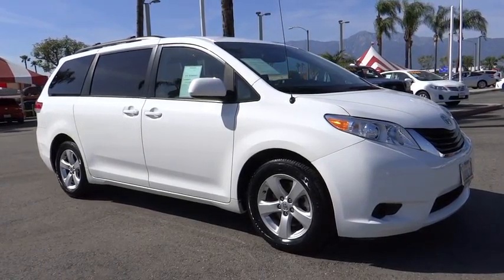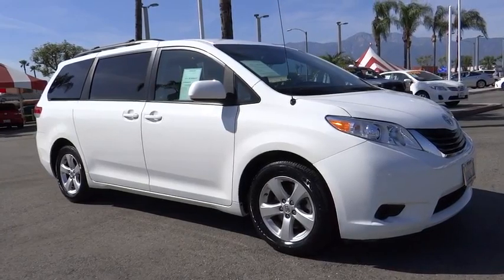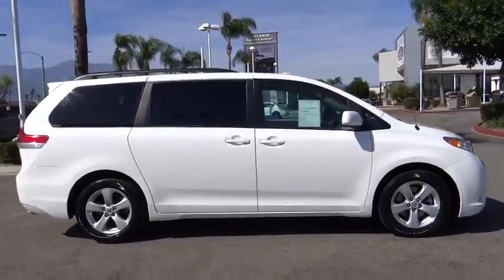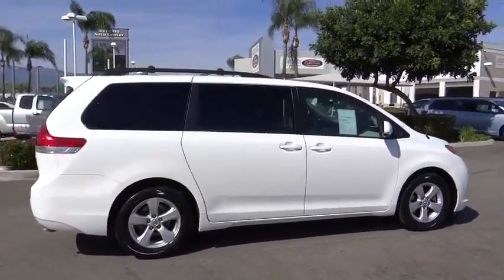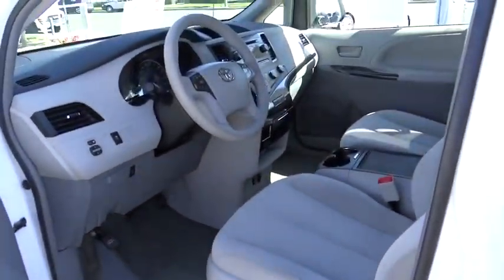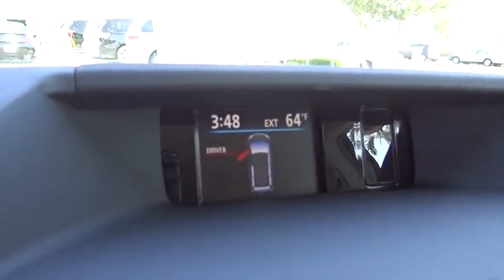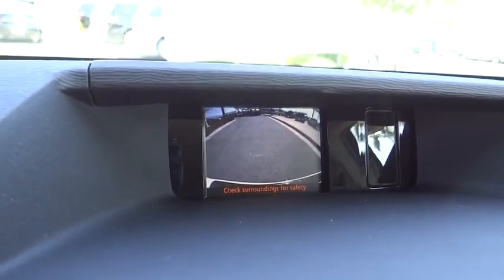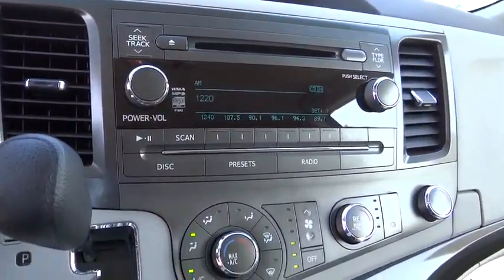2012 Toyota Sienna used, Ontario, Corona, Riverside, Chino, Upland, Fontana, CA 2071126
2012 Toyota Sienna

Crown Toyota
1201 Kettering Drive

All Pre-Owned Toyota or Scion vehicles come with complimentary maintenance for one full year.  Exclusively at John Elway's Crown Toyota!   2012 Toyota Sienna LE.  8 passenger seating, rear AC, dual power sliding doors, backup camera, Bluetooth, power drivers seat and alloy wheels. Clean condition and fully inspected with new tires installed.    At John Elway's Crown Toyota we focus on what's really important - your experience. Our One Price, Simple, No Games philosophy takes the hassle and frustration out of buying a vehicle. We monitor the market for what each vehicle is actually selling for after all the hours of back and forth negotiation. Then we post one price - our BEST price -on every vehicle upfront, saving you time and frustration. John Elway wants to be ''YOUR'' Toyota dealer.